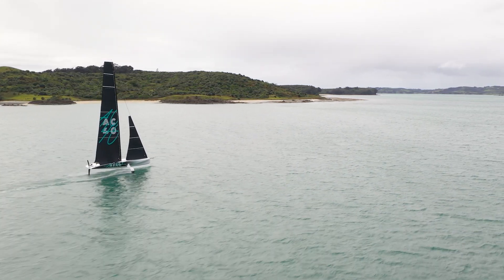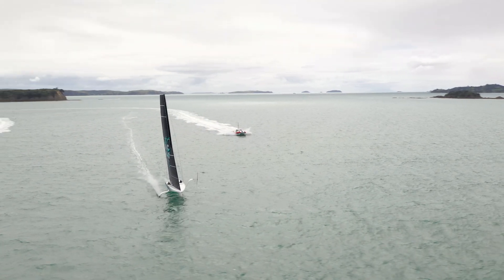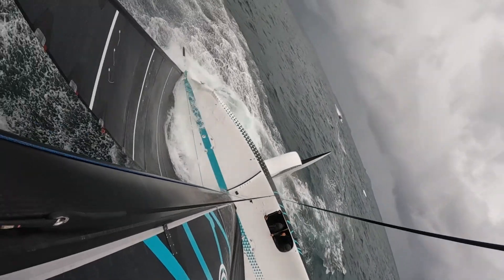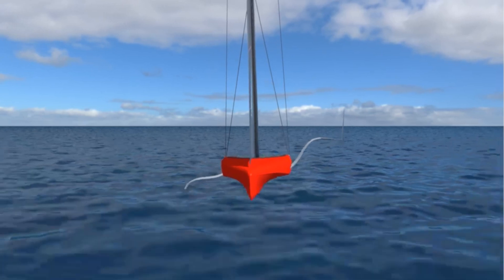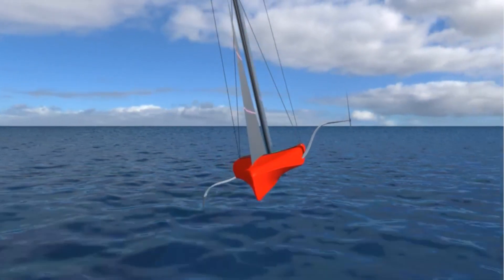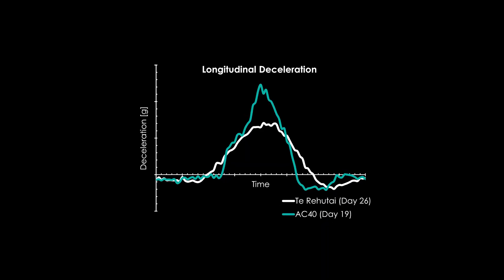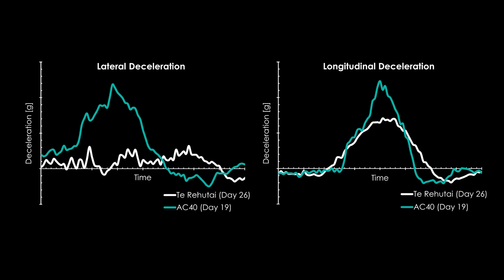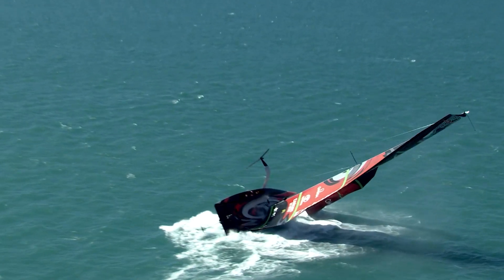AC40: Implementing the Solution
Just days ago, Emirates Team New Zealand buried the bow of their AC40 while testing in waves on Auckland’s Hauraki Gulf, which resulted in damage to the forward sections of the hull and deck structure. While the on-water team was recovering the yacht and returning to dock, the team’s engineers immediately began reviewing onboard data to identify the root cause of the issue.